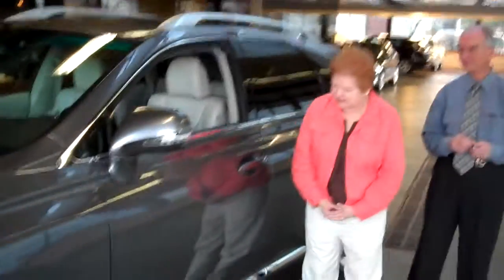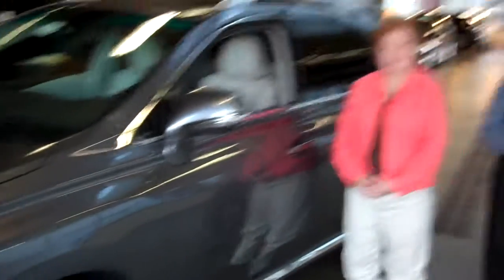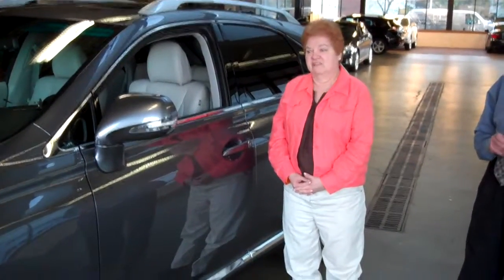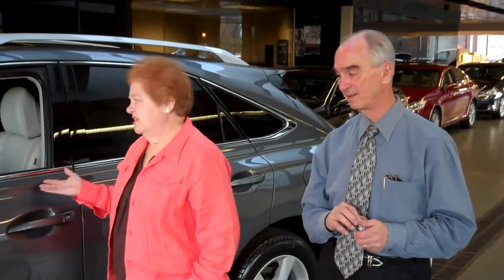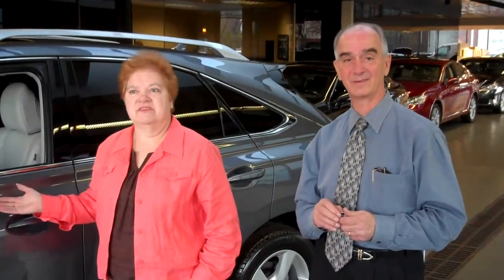Arlington Lexus Customer Video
Video of Paul Conrad Szmergalski with Mrs Chrisanti taking possession of their new Lexus RX350.